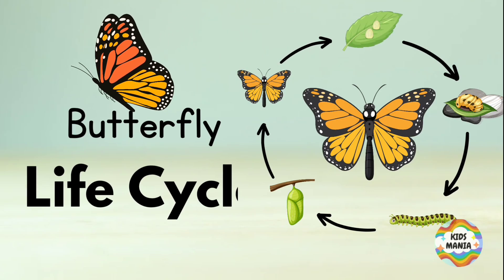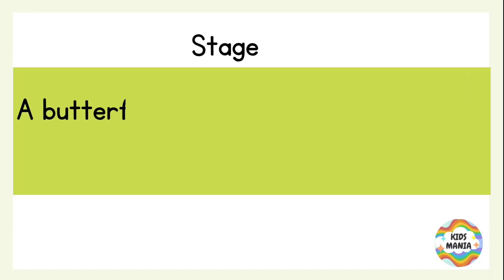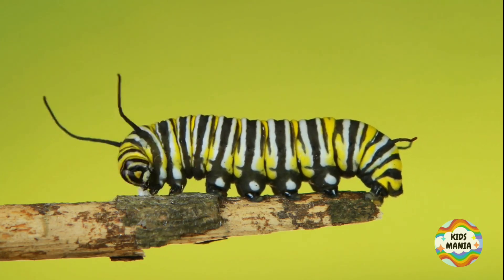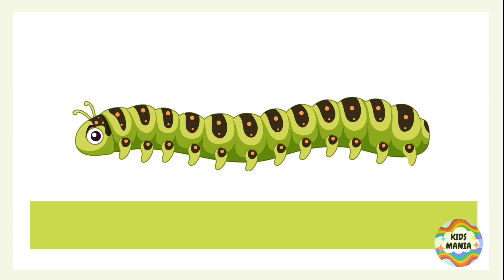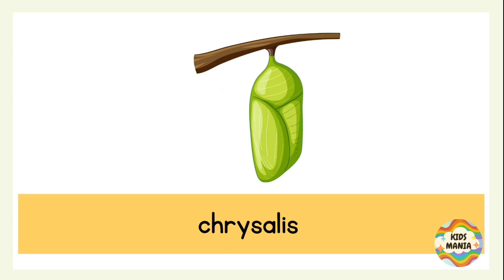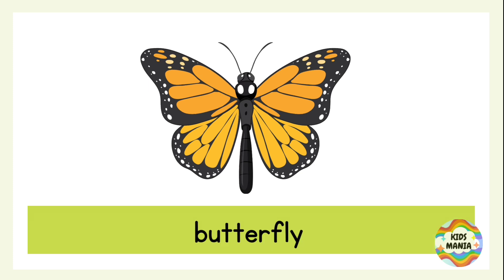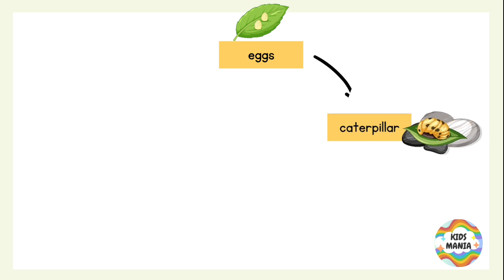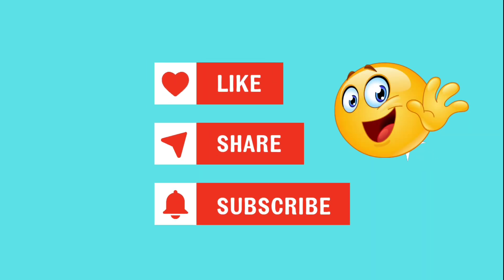Butterfly Life Cycle🦋 l Butterfly Metamorphosis l Science for Kids l From Caterpillar to Butterfly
"Top Educational Toys for Kids: Video Related Must-have Picks"

Product 1:NATIONAL GEOGRAPHIC Caterpillar Growing Kit - Grow Your Own 🦋

Experience the wonder of metamorphosis with this kit! Includes a butterfly habitat, feeder, and voucher for 5 live caterpillars. Start your butterfly adventure today!

Product 2: Check out this amazing 🦋Painted Lady Butterfly Kit - Grow Your Own on Amazon!

Experience the wonder of metamorphosis with this kit! Includes a butterfly habitat, STEM journal, and voucher for live caterpillars and chrysalis log. Start your butterfly adventure today!

Product 3: Safari Ltd. Life Cycle of a Monarch 🦋Butterfly - Educational Toy Figurines - Miniature Butterfly Lifecycle Collection for Boys, Girls & Kids Age 4+!

Discover the magical transformation of a butterfly with Safari Ltd. Life Cycle of a Monarch Butterfly figurines! Perfect for kids aged 4 and up, these realistic and educational toys make science learning fun and engaging. Ideal for boys and girls, this miniature butterfly lifecycle collection is a fantastic addition to any educational playtime.

Welcome to our educational YouTube channel for kids, where we explore the wonders of nature through fun and engaging animated videos! In this episode, we're diving into the fascinating life cycle of a butterfly. Get ready to learn about the five stages that transform a tiny egg into a beautiful butterfly! @kidsmaniaearlylearning

00:00   Intro
00:24   Stage 1
00:43   Stage 2
01:00   Stage 3
01:23   Stage 4
01:43   Stage 5
01:24   Reinforcement

Stage 1: Egg
Our journey begins with a tiny egg. The butterfly lays her eggs on a leaf, carefully selecting a safe spot for her future offspring. Each egg is no bigger than a pinhead but holds the promise of a magnificent transformation.

Stage 2: Caterpillar/Young Larva
After a few days, the egg hatches, and a small caterpillar, or young larva, emerges. This little creature has one mission: to eat! It munches on leaves, growing rapidly as it sheds its skin multiple times. This stage is all about preparing for the big changes ahead.

Stage 3: Adult Larva
As the caterpillar continues to grow, it enters the adult larva stage. It becomes larger and more colorful, showcasing patterns unique to its species. This is a crucial time for the caterpillar to gather all the nutrients it needs for its upcoming transformation.

Stage 4: Chrysalis
Next comes the chrysalis stage, also known as the pupa. The caterpillar forms a protective shell around itself and begins its incredible metamorphosis. Inside the chrysalis, the caterpillar undergoes a remarkable transformation, changing into a butterfly.

Stage 5: Butterfly
Finally, the fully formed butterfly emerges from the chrysalis. At first, its wings are wet and crumpled, but soon they expand and harden, ready for flight. The butterfly then takes to the skies, starting the cycle anew by laying eggs of its own.

Join us on this magical journey as we explore the butterfly life cycle, showcasing each stage with captivating animations and fun facts.